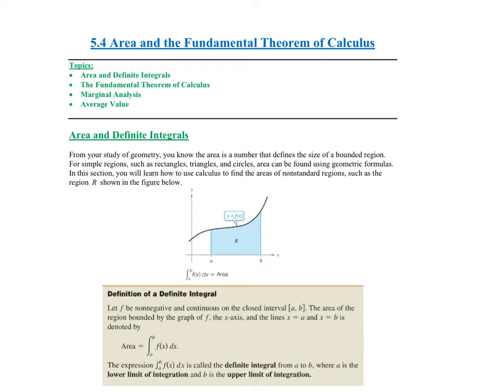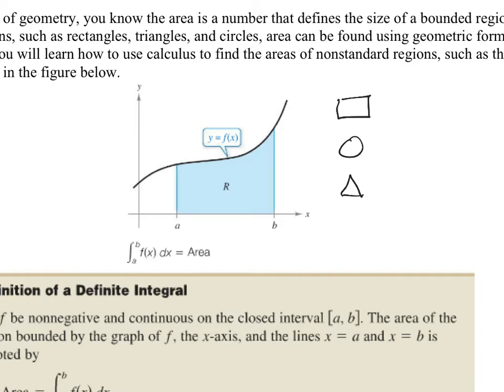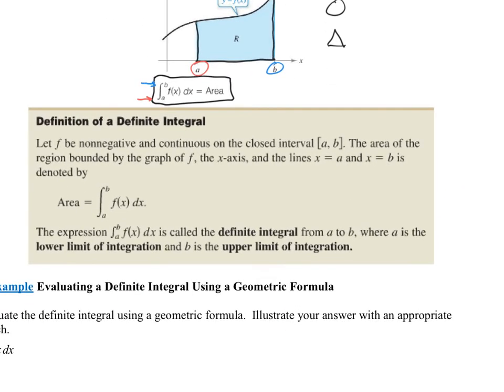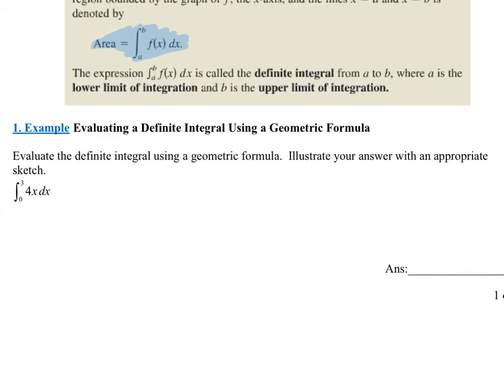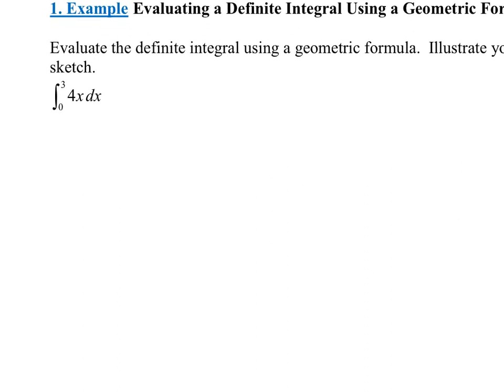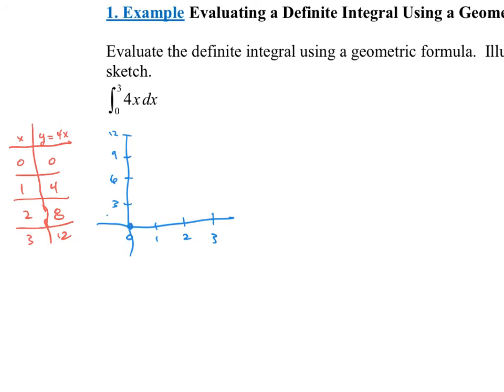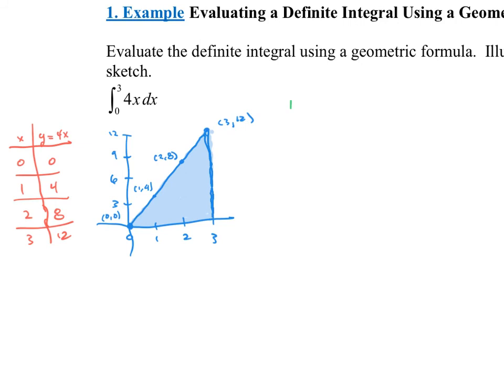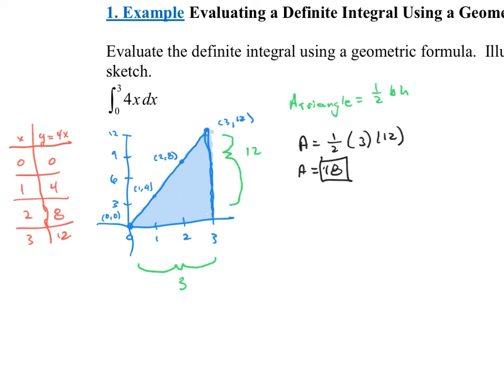5.4 Area and The Fundamental Theorem of Calculus-1